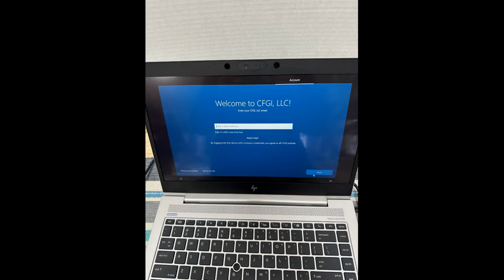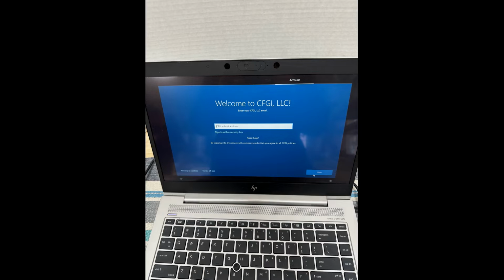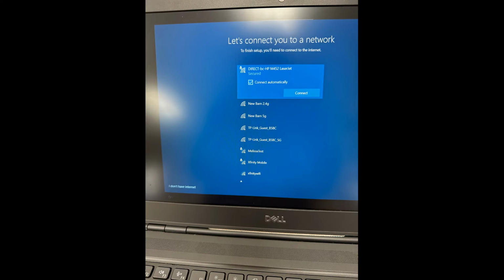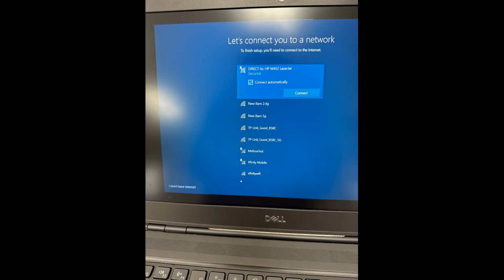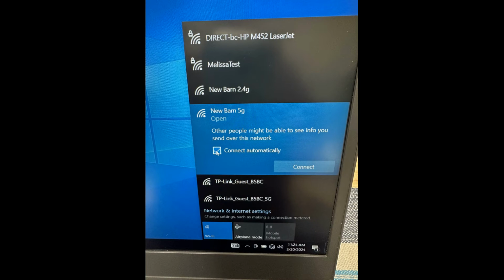How To Boot Up Windows 10 Offline - No Internet Connection Required!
How to load Windows 10 without connecting to the internet - Get around InTune login